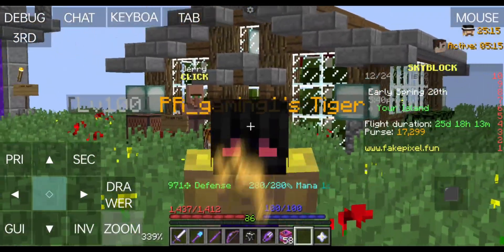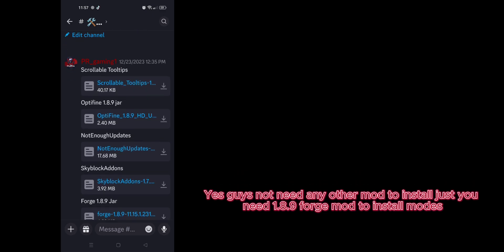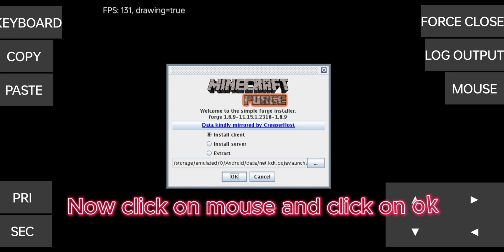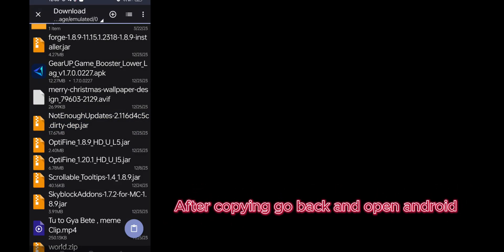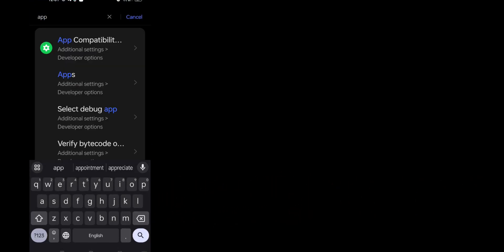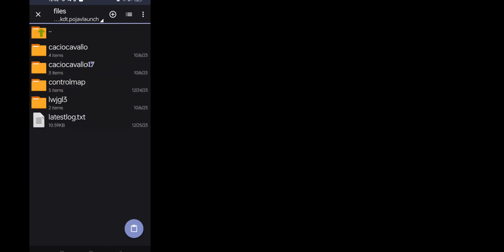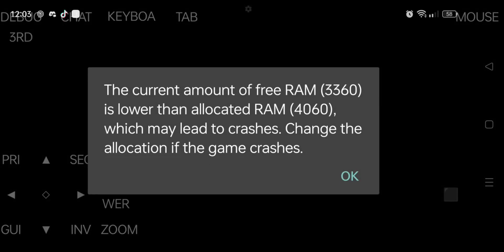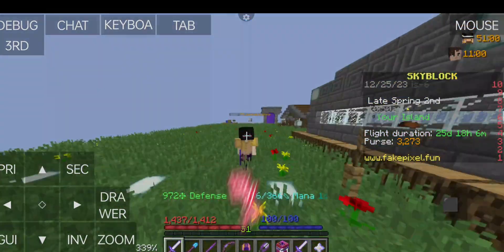How to Install mods in pojav launcher 1.8.9 and others. | 100% works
Hello guys.
In this video I have shown how to install mods in pojav launcher.
Fakepixel server ip-
mc.fakepixel.fun
Resource pack-
Ignore tags-
how to add fabric mods in pojav launcher
how to install mods in pojavlauncher
how to download mods in pojav launcher without forge